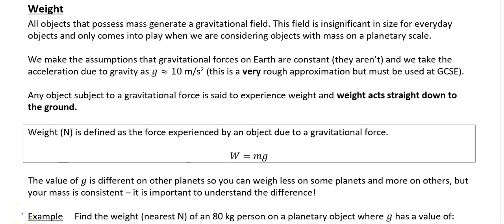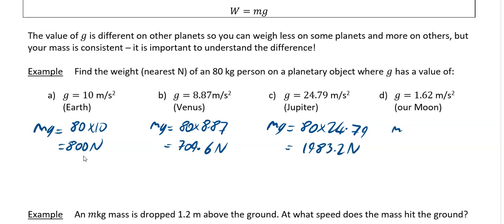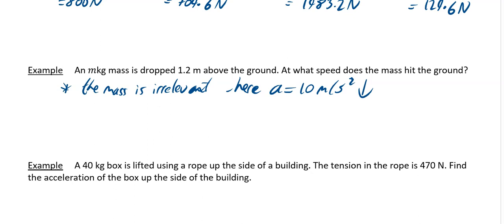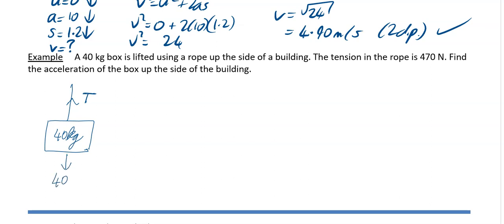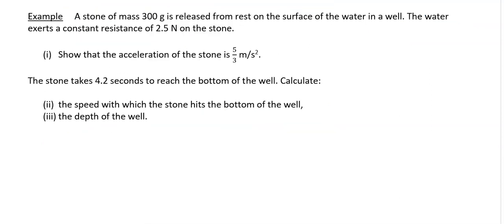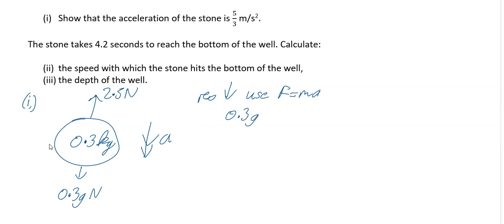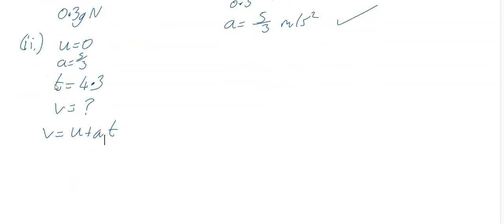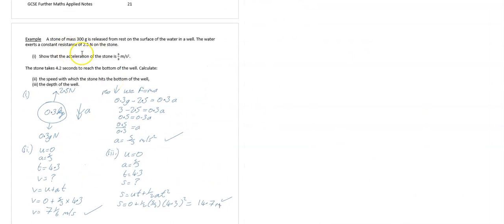GCSE Further Maths Newton's Laws Video 2 Weight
GCSE Further Maths, Mechanics, Newton's Laws, weight, mg, F=ma,